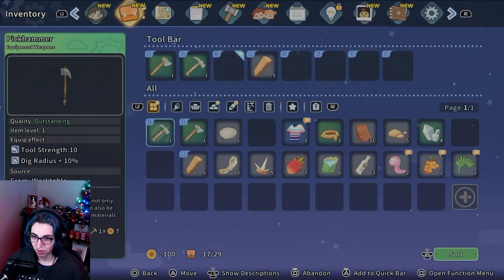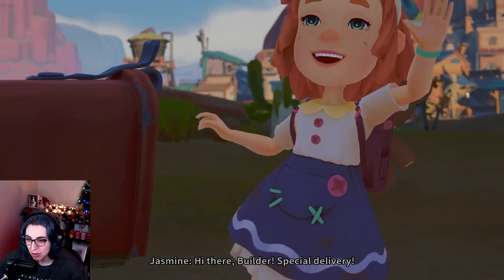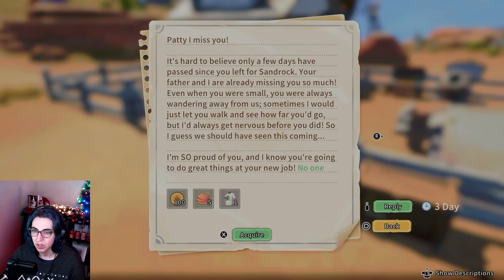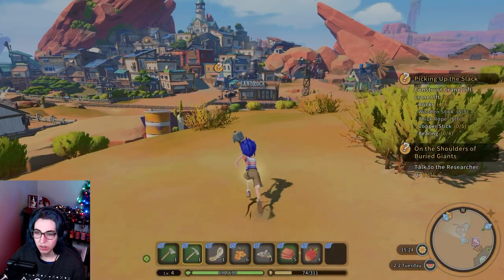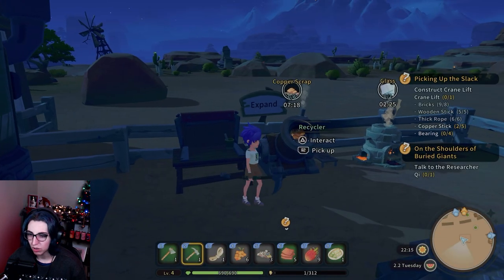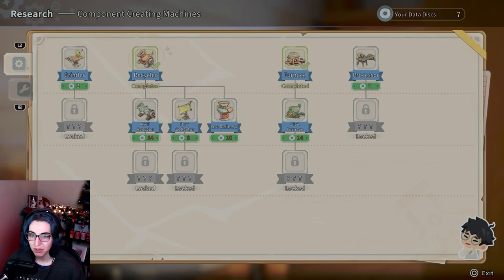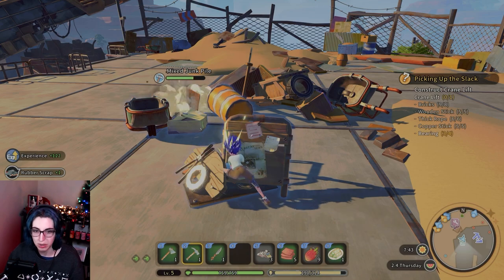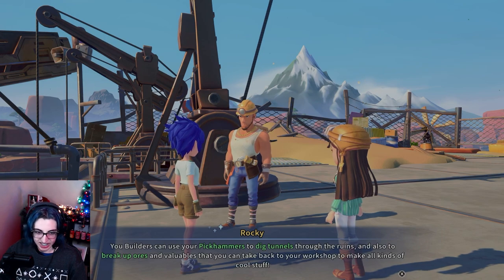My Time at Sandrock Episode 2: Crane Construction and Rocky's Requests!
🏗️ Join me in Episode 2 of My Time at Sandrock as we tackle the main mission "Picking Up the Slack" in the Crane Commission plotline. From assembling the Crane Lift to exploring the Eufaula Salvage Abandoned Ruins, we've got our hands full! Along the way, we'll also embark on a Sandrock Tour with Jasmine Co. and take on the main mission "On the Shoulders of Buried Giants." Timestamps below for easy navigation—let the adventure continue! 🚀🛠️

My Time at Sandrock-Just like My Time at Portia, My Time at Sandrock takes place in a wholesome post-apocalyptic world 330 years after the Day of Calamity destroyed most modern technologies.

After accepting a job offer to become Sandrock’s newest Builder, you’ll arrive in the wild and rugged city-state, where it’s up to you and your trusty tools to restore the community to its former glory. Gather resources to build machines, befriend locals, and defend Sandrock from monsters — all while saving the town from economic ruin!

Timestamps:
Intro: 0:00:00 - 0:11:53
Picking Up the Slack: 0:11:53 - 0:17:54
Jasmine Co. Official Sandrock Tour: 0:17:54 - 0:19:09
Picking Up the Slack (Continued): 0:19:09 - 0:28:29
Commission: 0:28:29 - 0:30:11
Critters: 0:30:11 - 0:36:07
Picking Up the Slack (Continued): 0:36:07 - 0:39:34
Fireside Meeting: 0:39:34 - 0:46:51
Picking Up the Slack (Continued): 0:46:51 - 0:48:25
Skill Points: 0:48:25 - 0:52:52
Picking Up the Slack (Continued): 0:52:52 - 0:55:46
On the Shoulders of Buried Giants: 0:55:46 - 0:58:02
Organizing Storage: 0:58:02 - 1:02:07
Commission: 1:02:07 - 1:17:15
Picking Up the Slack (Continued): 1:17:15 - 1:18:39
Outro: 1:18:39 - 1:18:40

FTC: I am NOT getting paid to make this video.